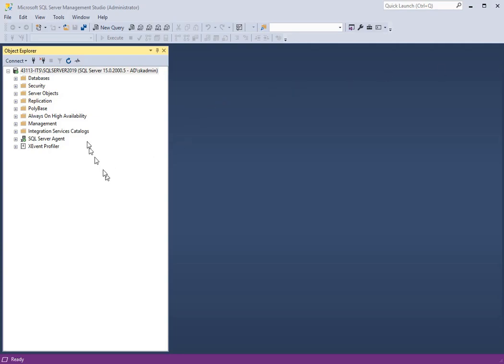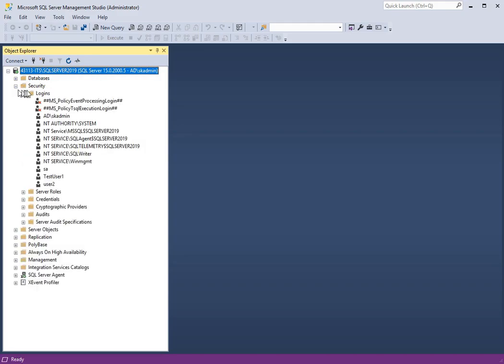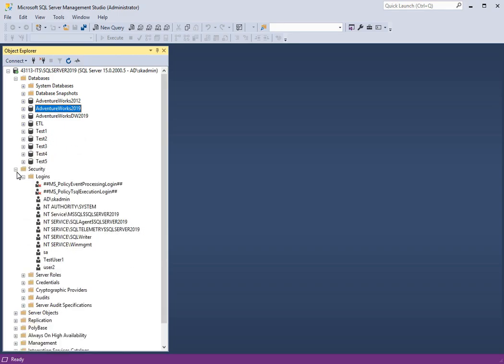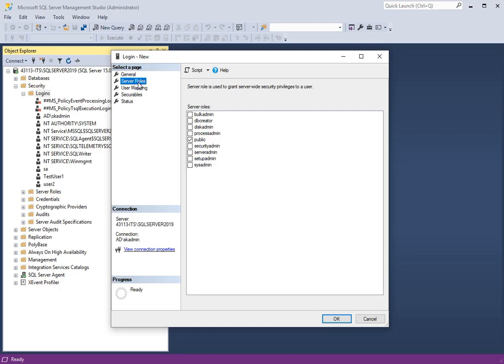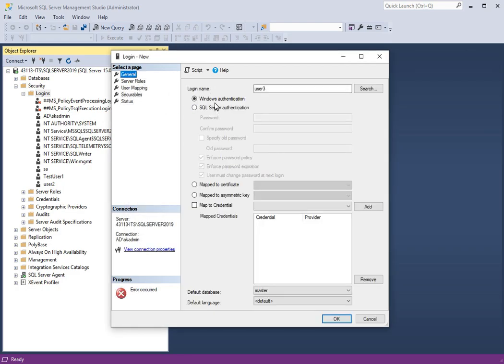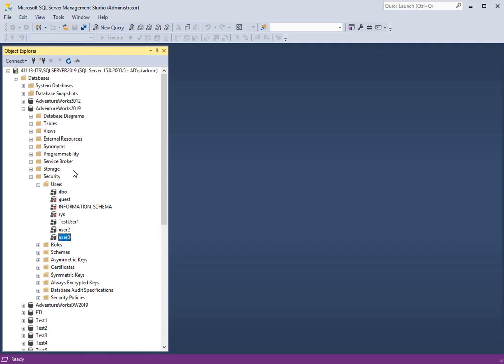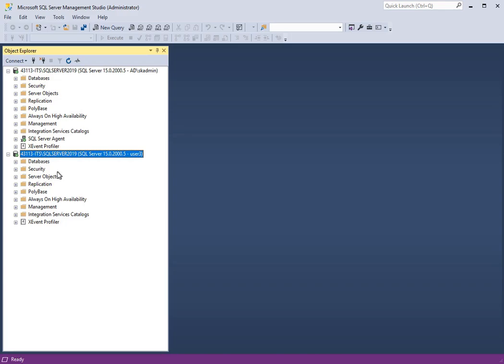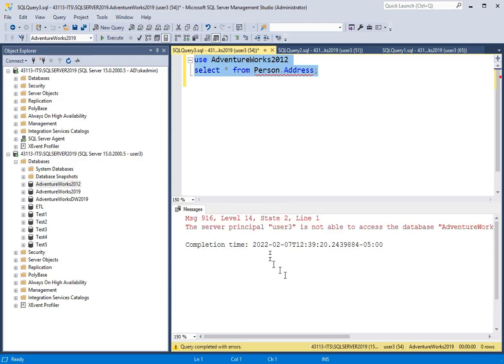Week 6 Security Lab Lecture and Demo